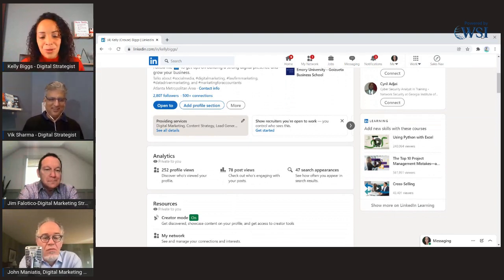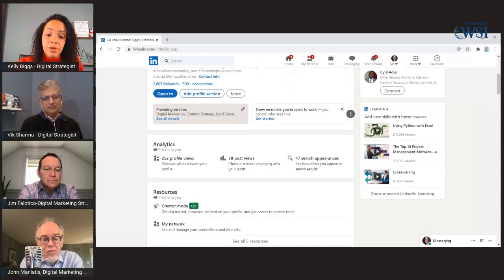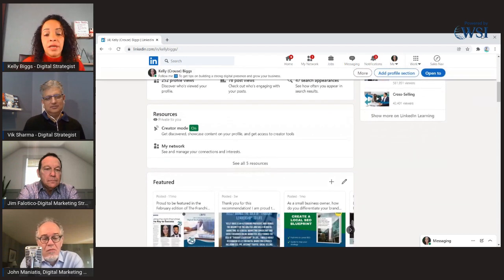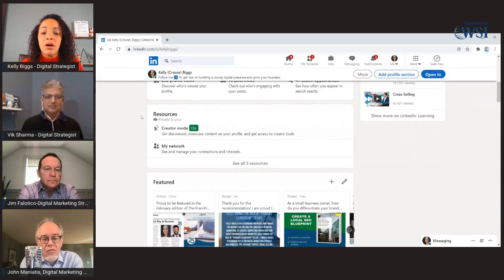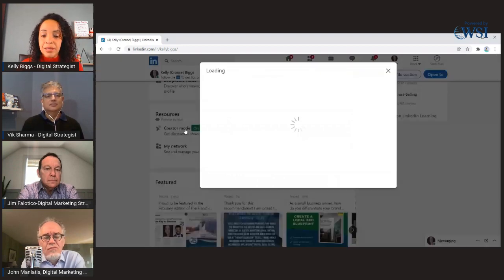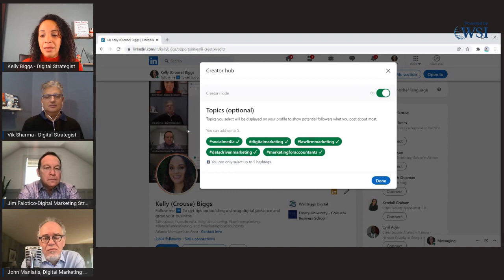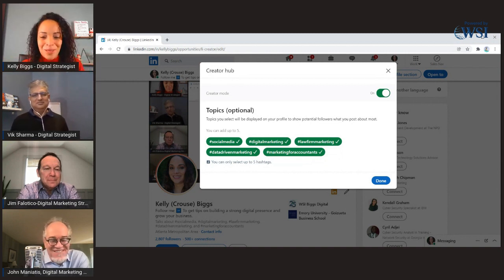The Digital Factor Episode 3: How To Use LinkedIn More Effectively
LinkedIn is a powerful social media platform, but are you using it to its full potential? In this episode of The Digital Factor, we provide valuable insights to use the platform more effectively.

Learn how to build relationships, grow your network, and create content that will help you reach your business goals.